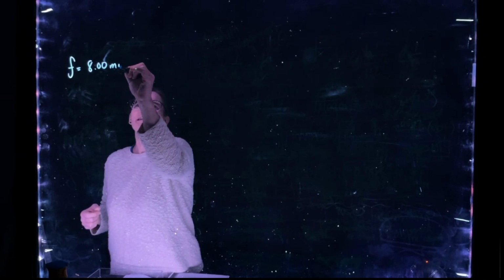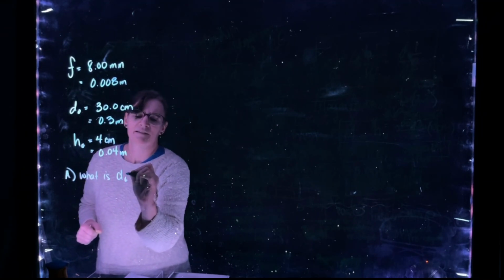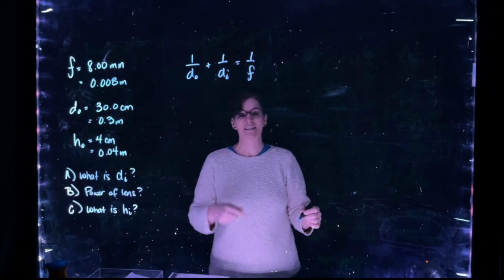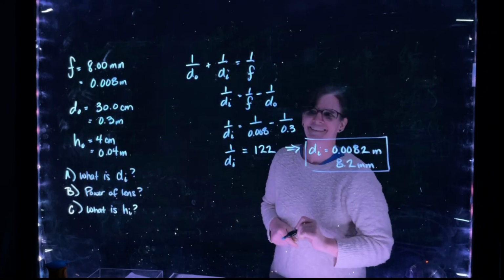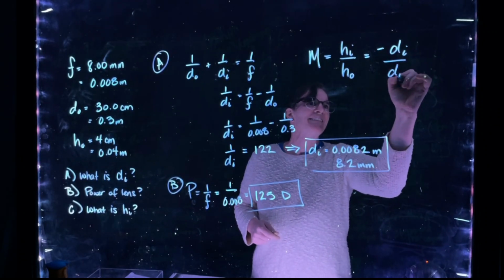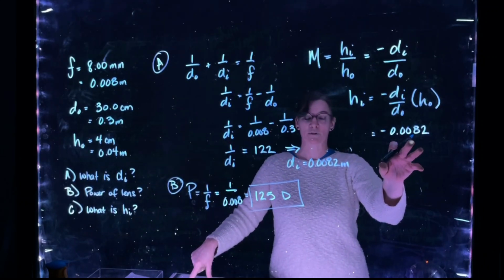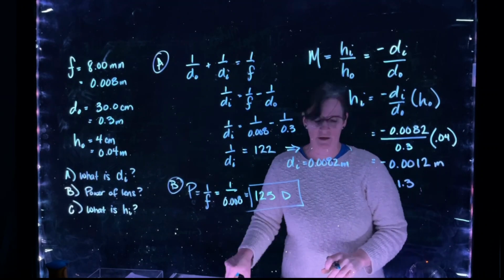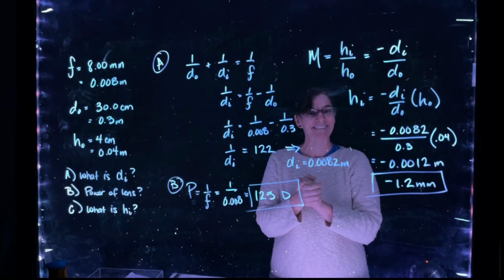Practice Problem LENS EQUATION - convex lens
A digital camera with a 8.00mm focal length lens is taking a picture of an object 30.0cm away.
A) How close does the "film" have to be in order for the image to be in focus?
B) What is the power of the lens?
C) If the object is 4.0cm high, what is the height of the image?